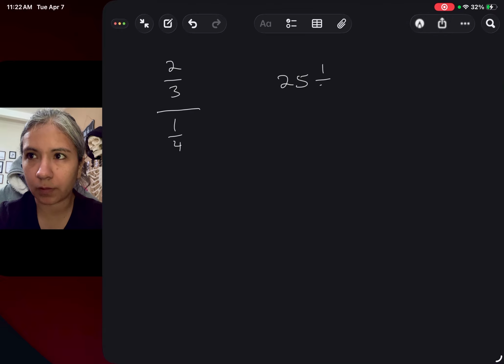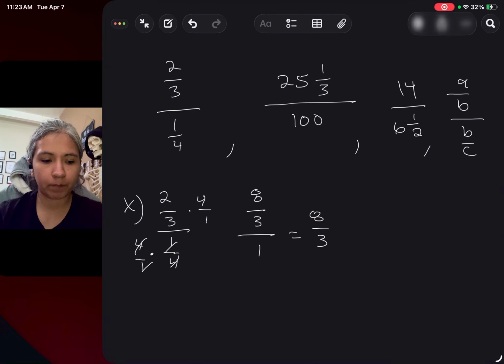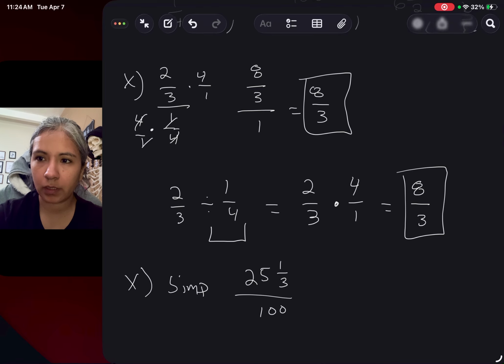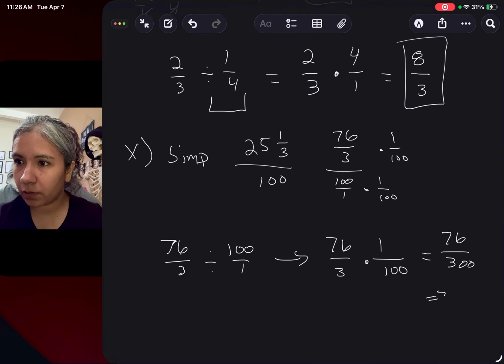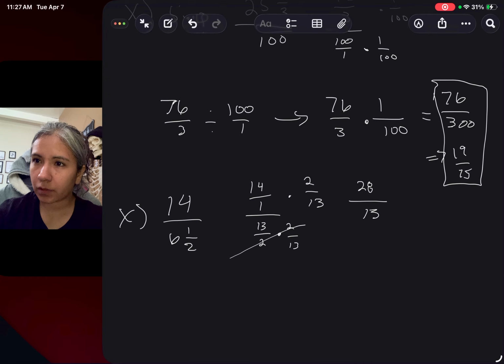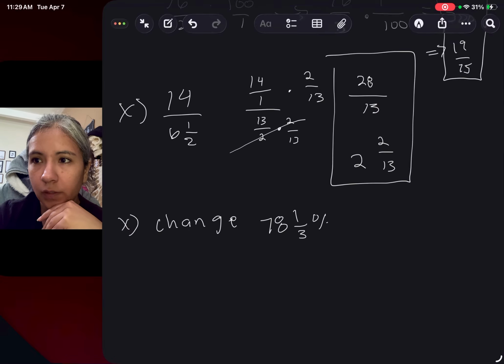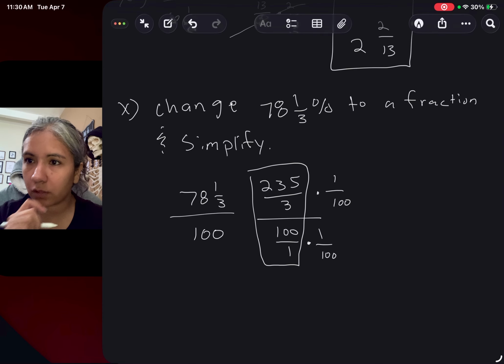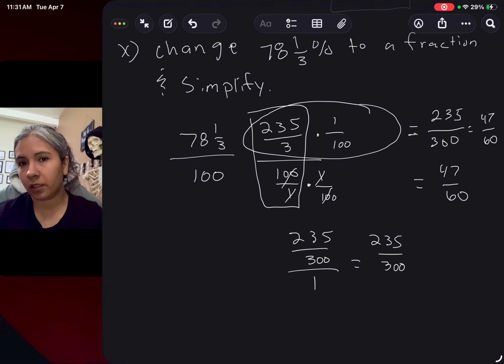Complex fractions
In this lesson, I explain how to simplify complex fractions, which are fractions that contain other fractions in the numerator or denominator.

Topics covered include:
- Simplifying by multiplying by the reciprocal
- Rewriting division as multiplication of the reciprocal
- Converting mixed numbers and percentages into fractions

This lesson is helpful for students learning fractions, reciprocals, and simplifying expressions in pre-algebra.